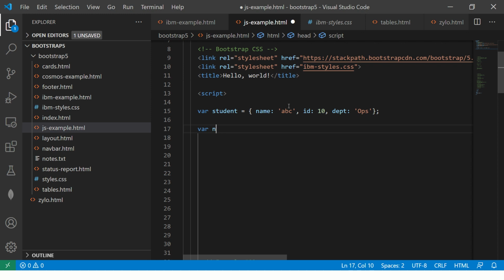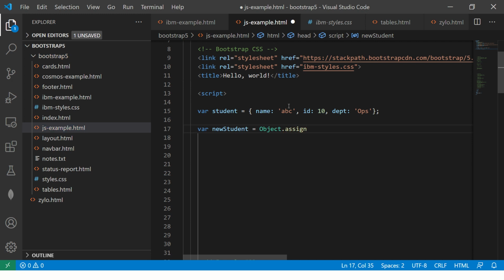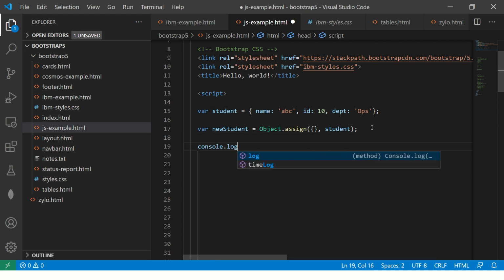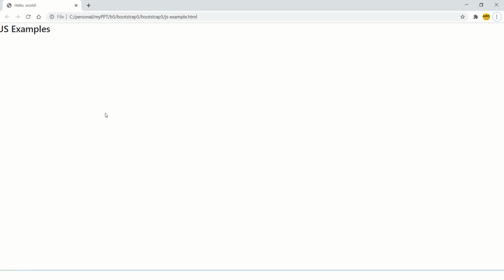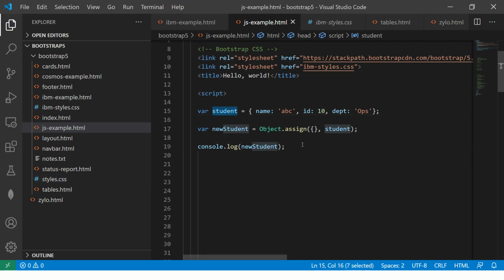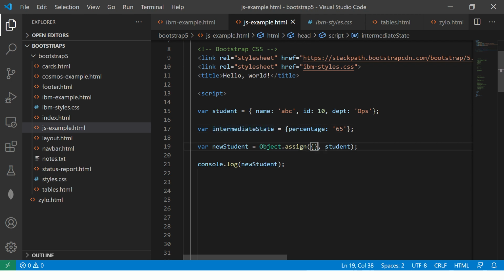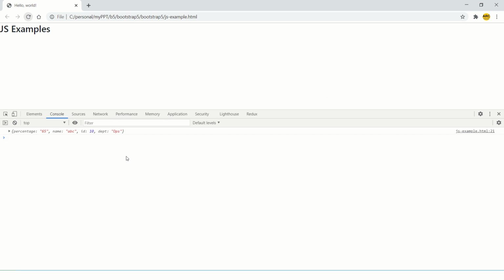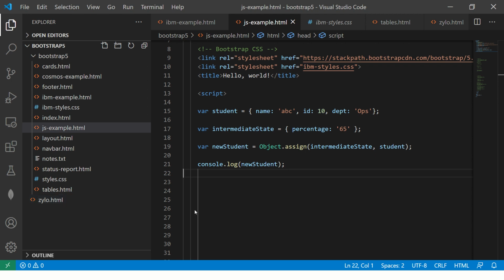Javascript Interview Questions and Answers - 27 | javascript interview questions freshers